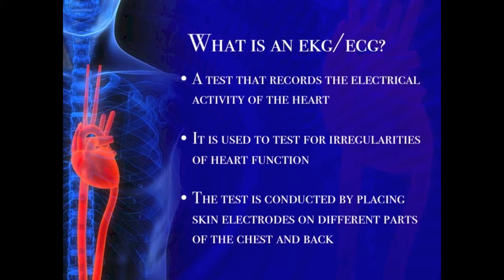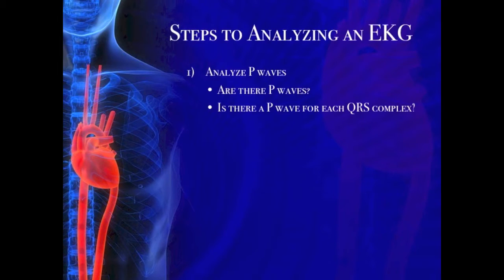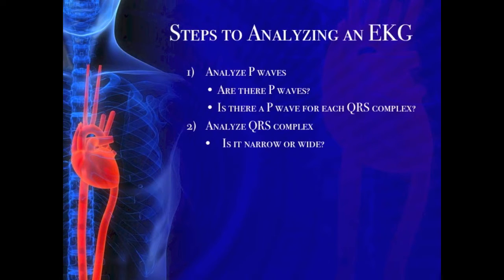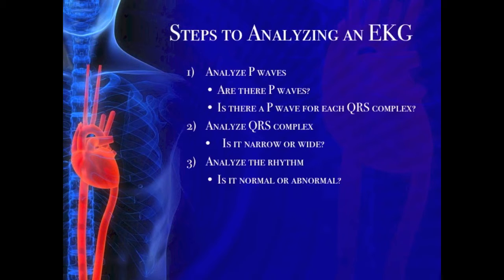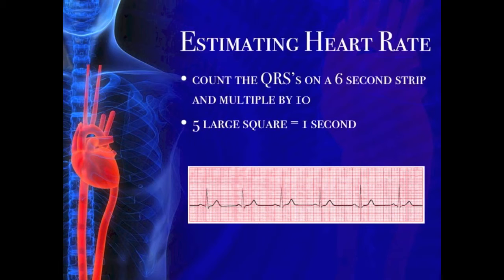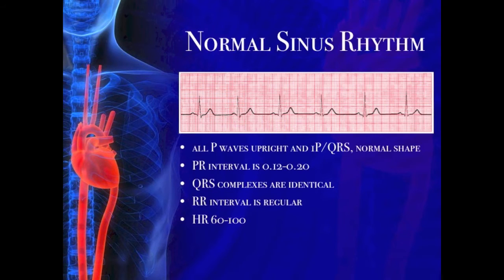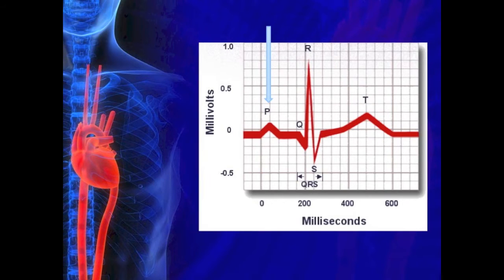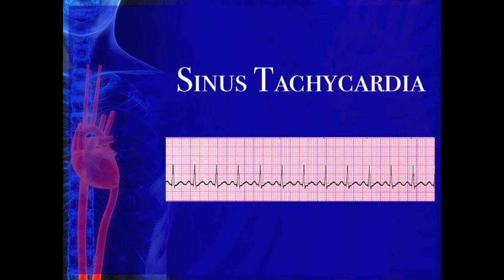How to read an Electrocardiogram